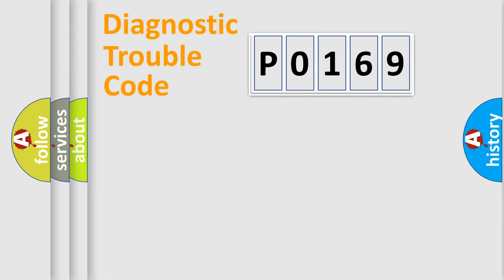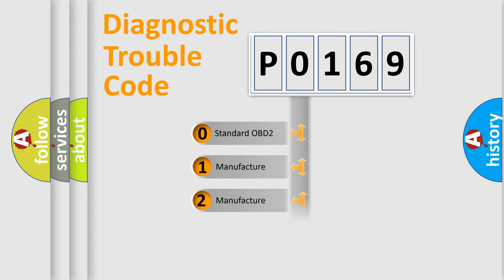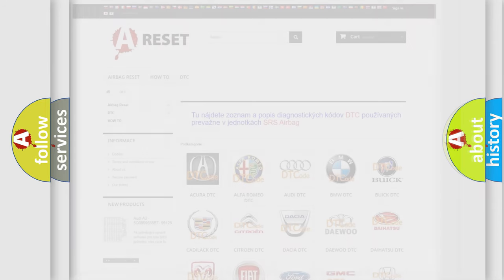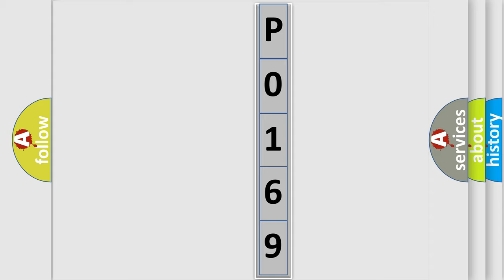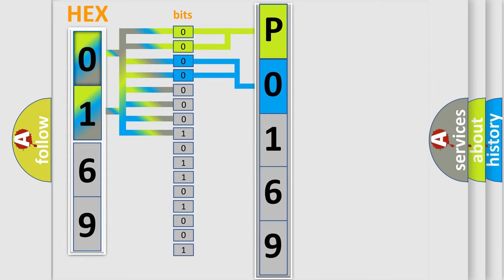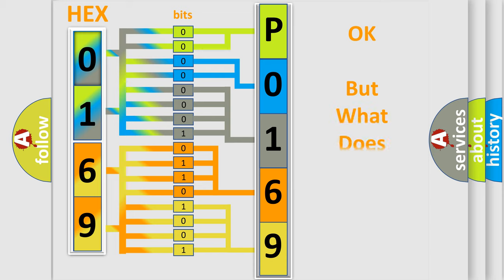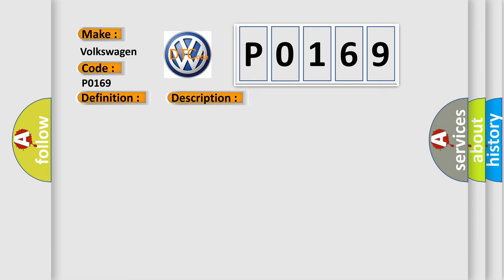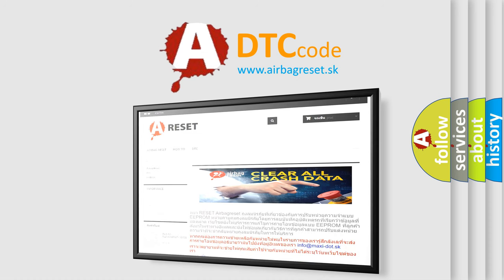DTC Volkswagen P0169 Short Explanation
Contents:
0:21 Basic DTC analysis according to OBD2 protocol standard.
1:48 Insight into programming
2:58 A diagnostically understandable description of the Diagnostic Trouble Code
3:05 Basic error definition

Make:
Volkswagen
Code:
P0169
Definition:
Defrost or Foot Door 2 Failure
Description:
When the malfunctioning door position is detected at D or F position
Cause:
 Mode door motor (PBR internal circuit is open or shorted) A or C auto amp. Harness and connector (LAN communication line is open or shorted)